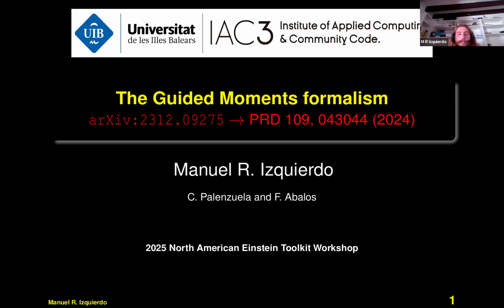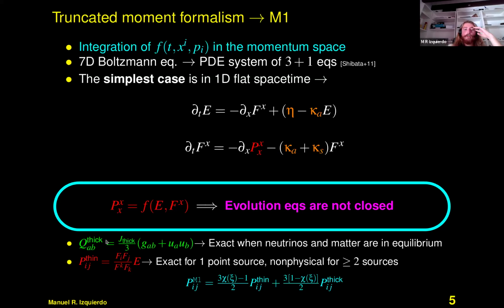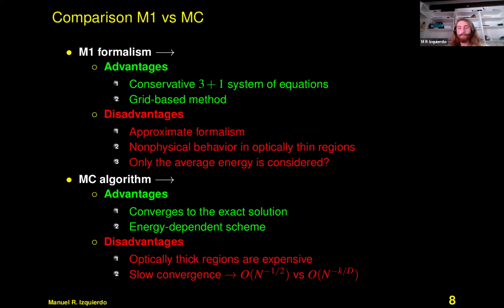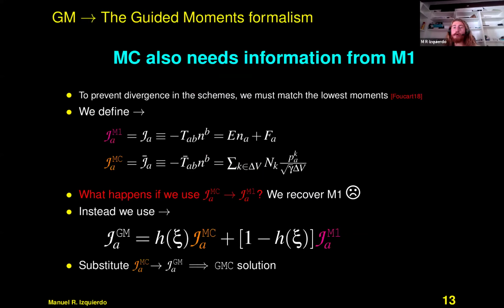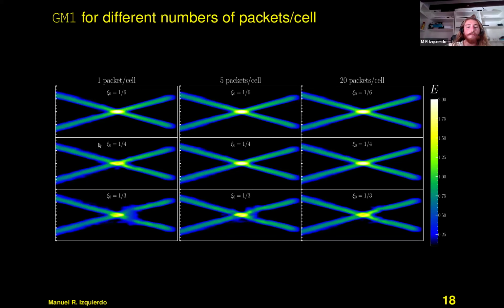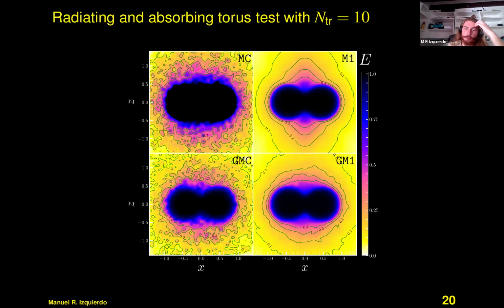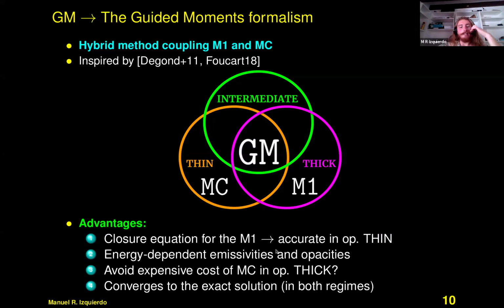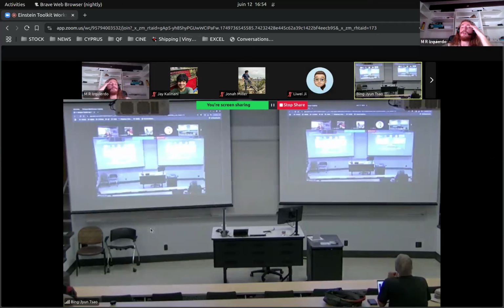The Guided Moments Formalism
Speaker: Manuel Izquierdo (Universitat de les Illes Balears)

Accurate modeling of neutrino transport plays a crucial role in understanding astrophysical phenomena such as core-collapse supernovae and neutron star mergers. In this seminar we will review two popular methods for approximating the seven-dimensional Boltzmann equation: the truncated momentum formalism (M1 scheme) and Monte-Carlo (MC) algorithms. Then we present the Guided Moment (GM) formalism, which combines efficiently both methods to capture accurately both optically thick and thin limits. A comparison between the three schemes (GM, M1, MC) will demonstrate the tremendous potential of the GM formalism.